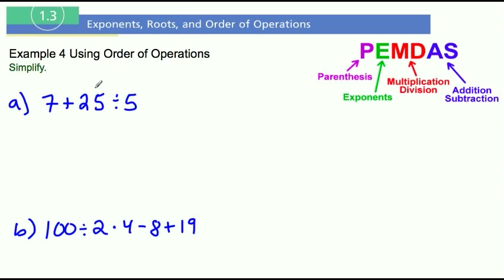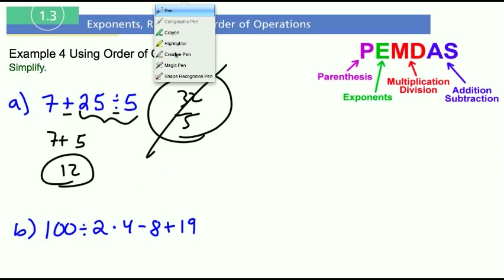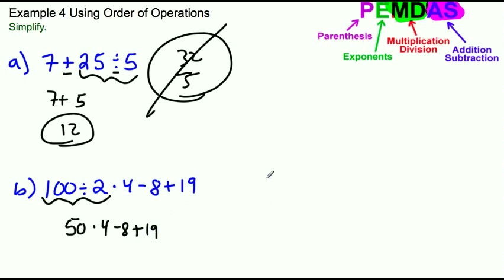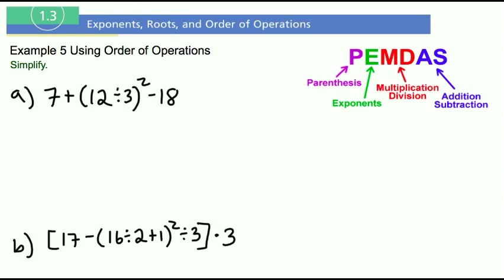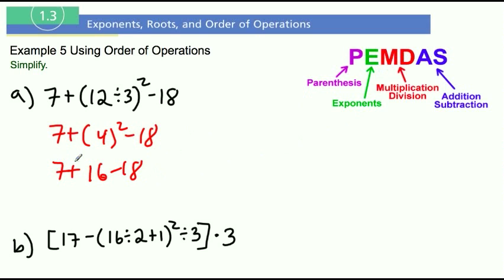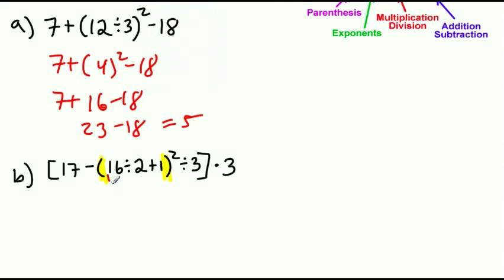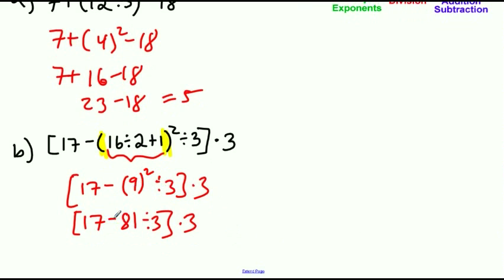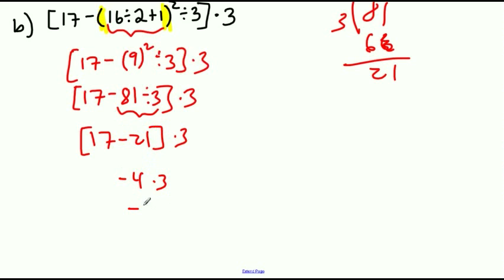Section 1.3 Examples 4 & 5 Using the Order of Operations